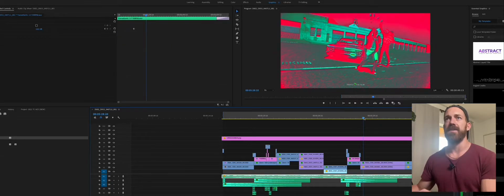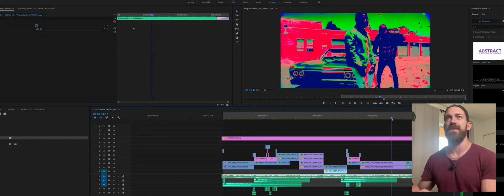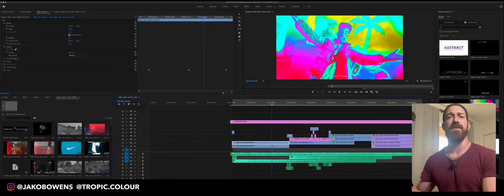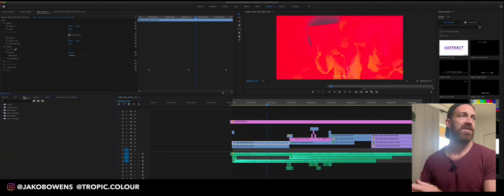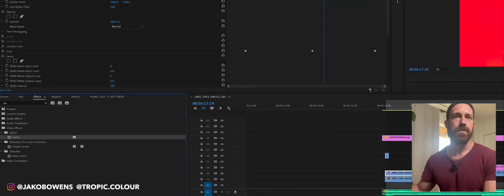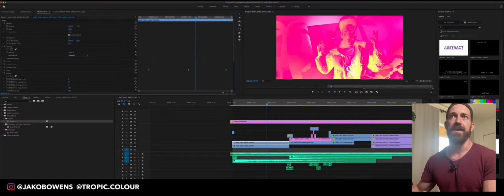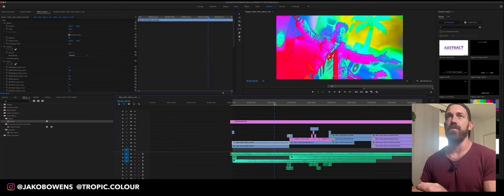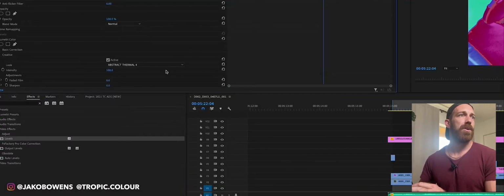Crazy Thermal Looks Music Video Edit Tutorial!